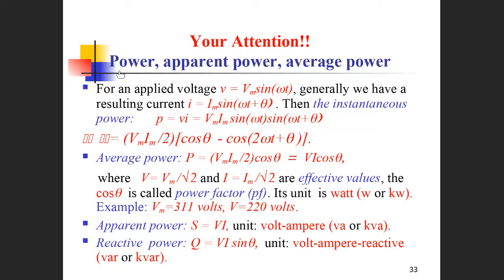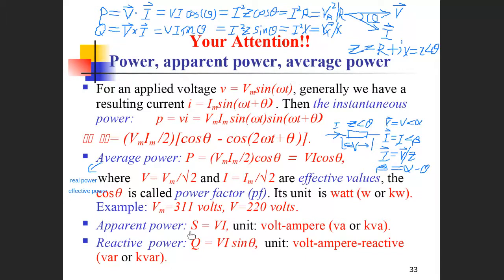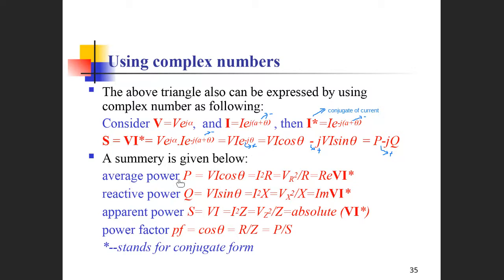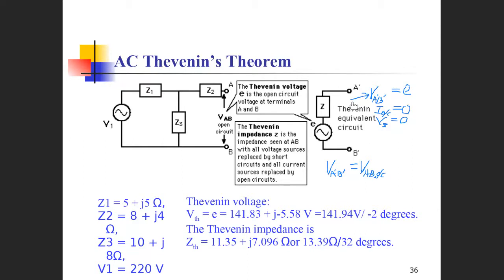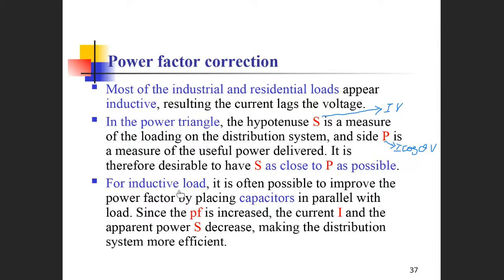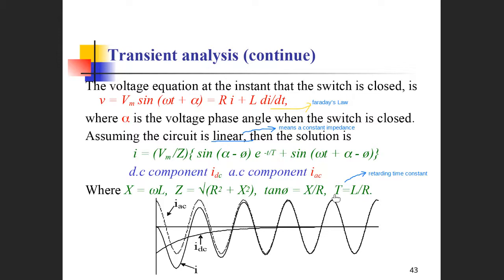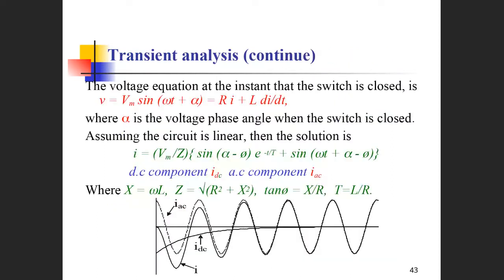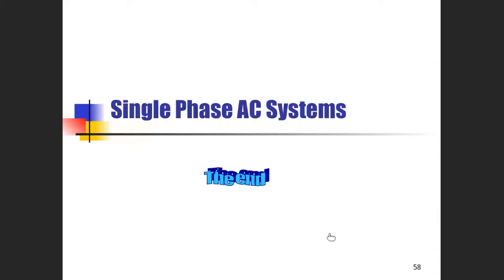lecture 9 Single Phase AC 3